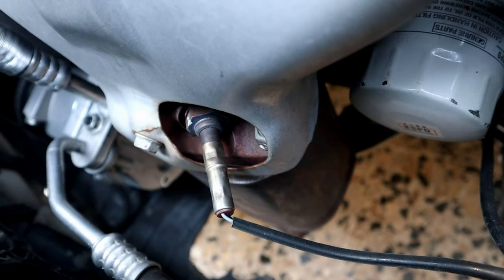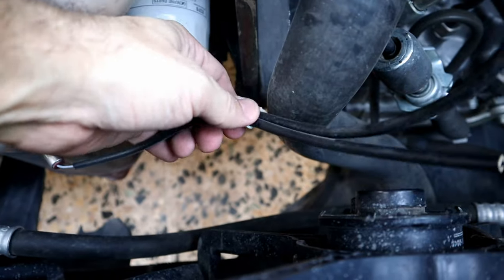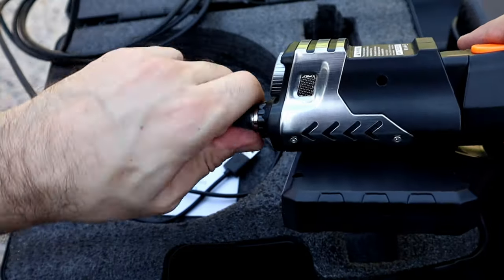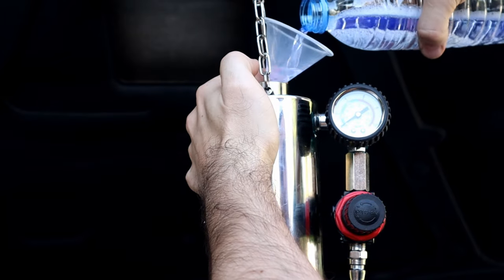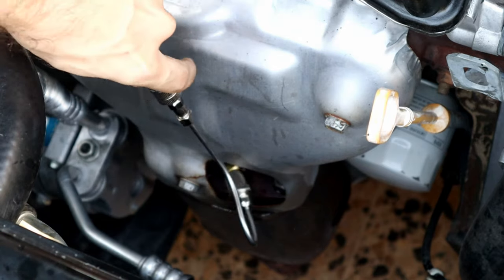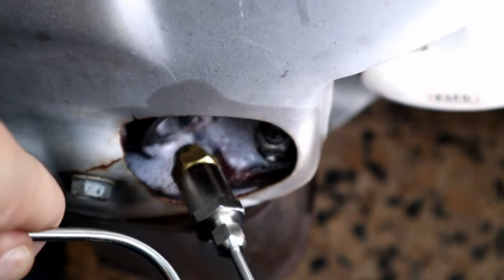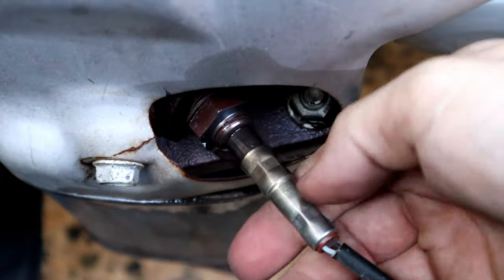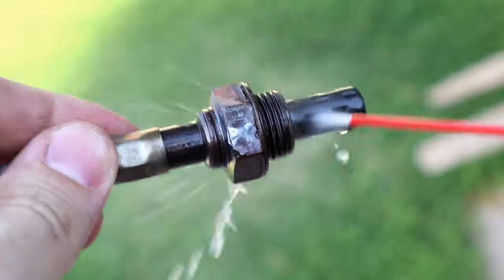Catalytic converter cleaning in less than 5 Minutes/Cleaning Catalytic converter with AUTOOL Kit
Autool C100 Car Fuel Injector Cleaning kit
Heet fuel injector cleaner

In todays video i will show Catalytic converter cleaning in less than 5 Minutes without removing
Removing Catalytic converter for cleaning can be hard and expensive, so i did a test and showed that it worked and cleaned Catalytic converter
i will be Cleaning Catalytic converter with AUTOOL Kit, buy purring soap and water in to the canister and spray it on the  Catalytic converter from oxygen sensor hole and then put the sensor back and run the engine
this prosses will push all the dirt out of the tail pipe
you can do that prosses multiple time till you see a nice result, in my video i only did it once and there was a big differences